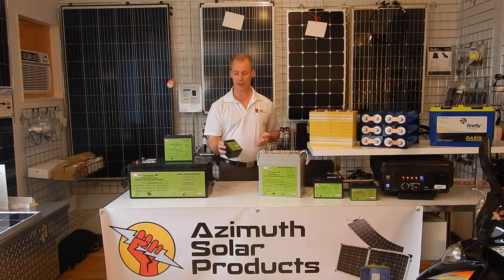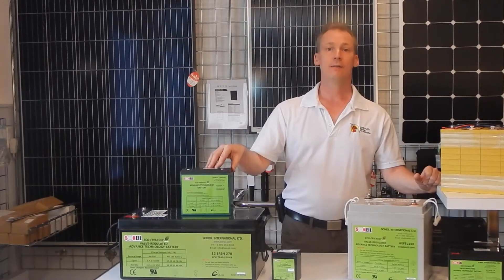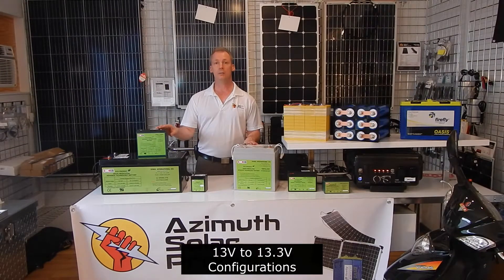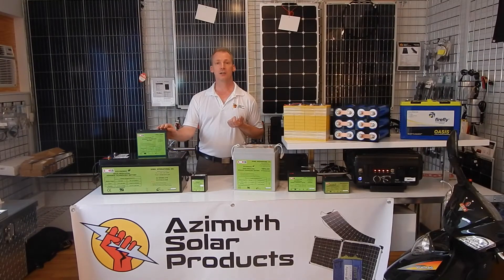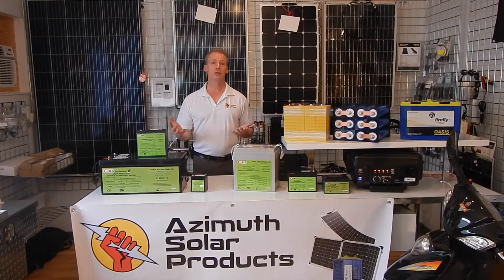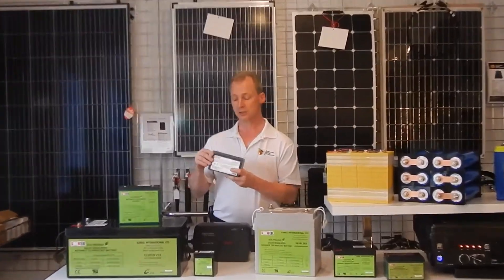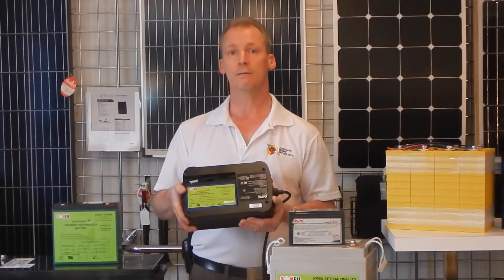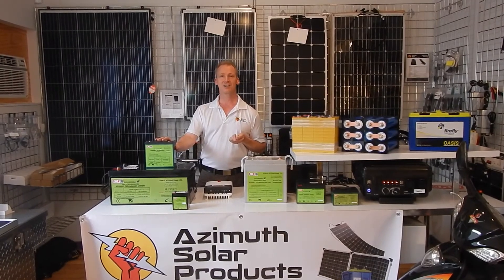Silicon Dioxide SiO2 Batteries: Applications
Silicon Dioxide batteries (as known as SiO2, Lead Crystal, or just Crystal batteries) are built to last in rough conditions. These batteries can be discharged deeper, cycled more often (even in extreme temperatures), charge faster and have longer lifespans. They recover to full-rated capacity. They do not require maintenance, special ventilation or cooling, and can be stored up to 2 years without recharge.

Features:
- No freezing. Higher temperature range with greater capacity than other batteries at low temperatures. -40C to +65C
- Zero maintenance. No off-gassing. No acid spills. 1 year shelf life without charging.
- Faster charging (.25C charge rate). 4 Hour charging vs. 7 Hours for lead acid.
- Approx. 1/3 of lithium ion batteries cost.
- Long lasting up to 5 times longer than AGM batteries at 50% DoD (depth of discharge). Up to 7 x longer at 80% DoD. SiO2 batteries last to 16 years at 20% DoD.
- Can be discharged repeatedly to 100% DoD with full recovery of capacity.
- Can be used in SERIES or PARALLEL or a combination of SERIES and PARALLEL to make 12V, 24V, 48 or 96V banks.